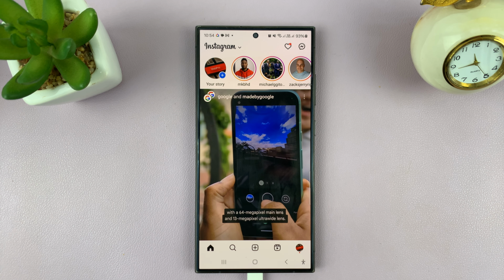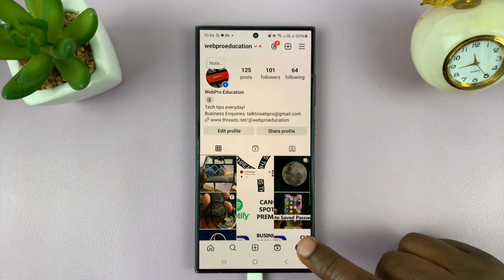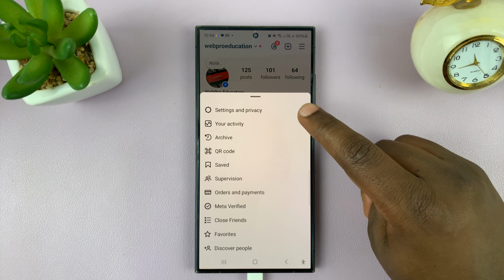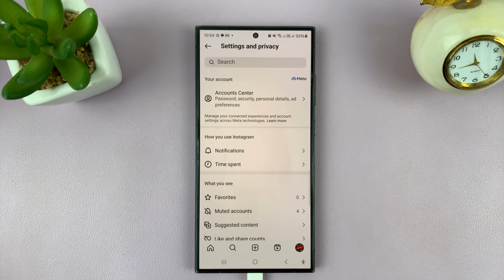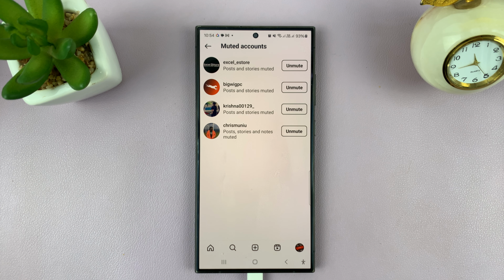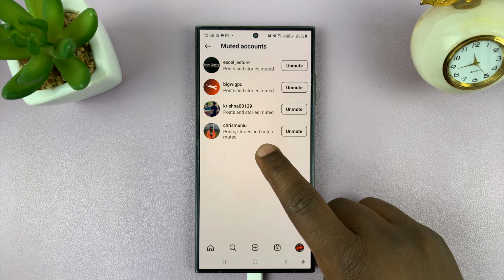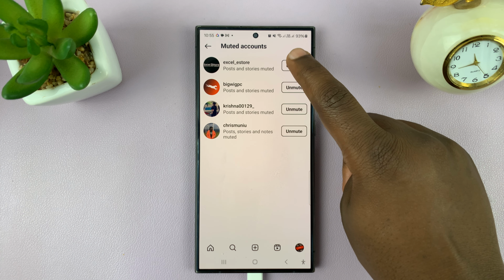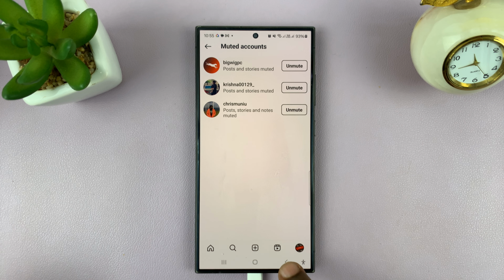How To Find Muted Accounts On Instagram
In today's video, we're showing you exactly how to find and manage your muted accounts on Instagram.

If you've ever muted someone's posts or stories and want to review or unmute them, this tutorial will guide you through the process in just a few simple steps.

Find Muted Accounts On Instagram:
How To View Muted Accounts On Instagram:

Step 3: Under Settings and Privacy, look for and tap on "Muted Accounts". You will see a list of all the accounts you have muted. This list includes the user profile along with the description of items you've chosen to mute. You can now scroll through this list to review the accounts.

Step 4: To unmute an account, tap on the "Unmute" button to reveal a pop-up menu. Toggle off the switch next to "Mute Posts", "Mute Stories", "Mute Notes" or for all of them to unmute their content. You can also customize which option to leave on or off.

Toggling off all the mute options should effectively unmute a user you had muted.

Step 5: Repeat the process for any other user you may want to unmute.

Cell Phone Tripod Adapter